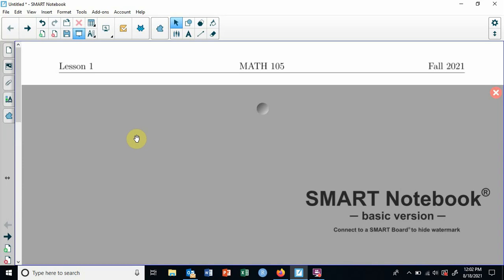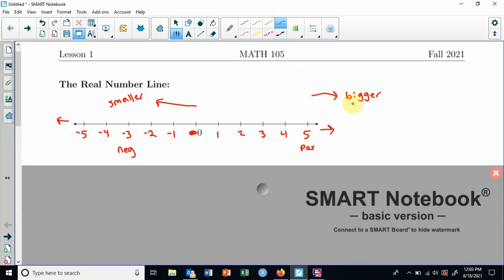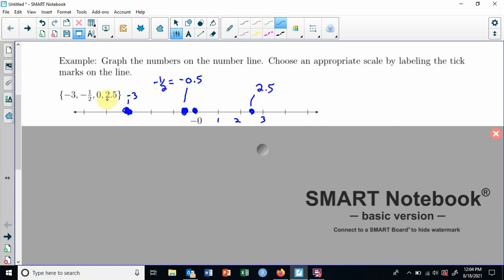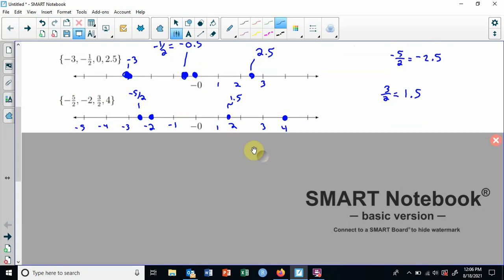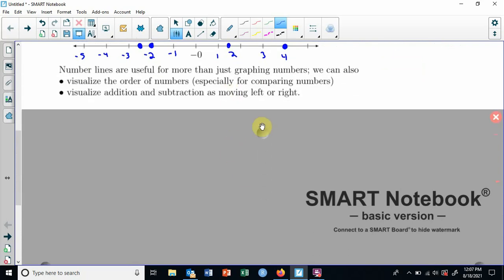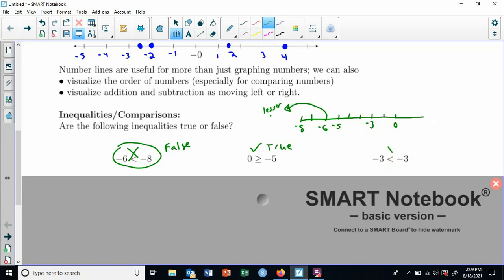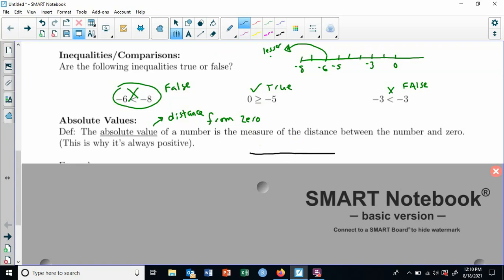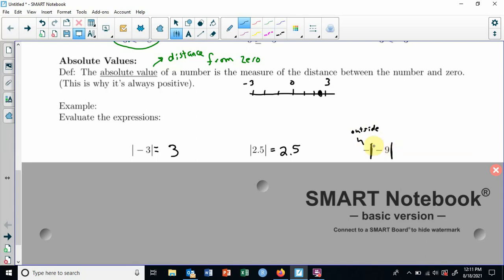SP21 M105 Lesson 1